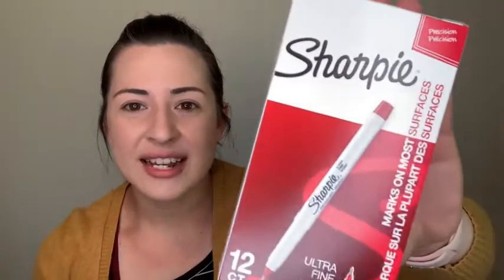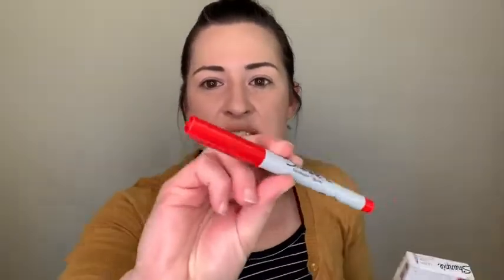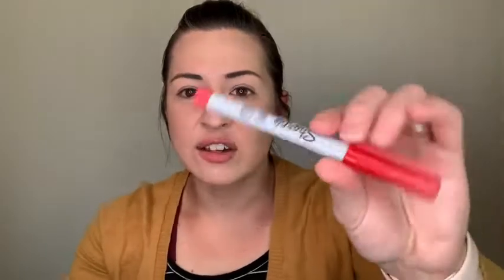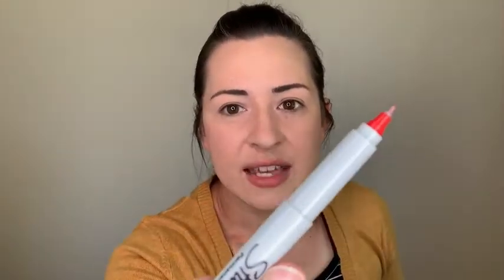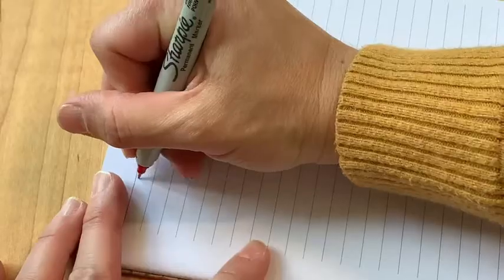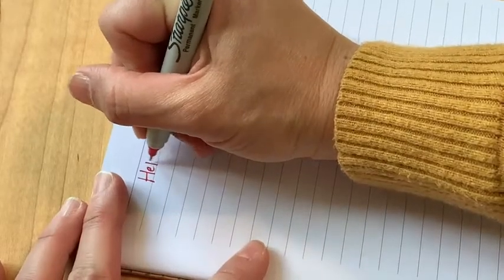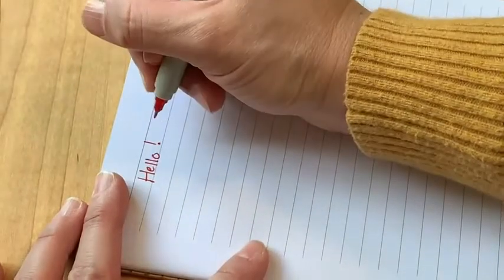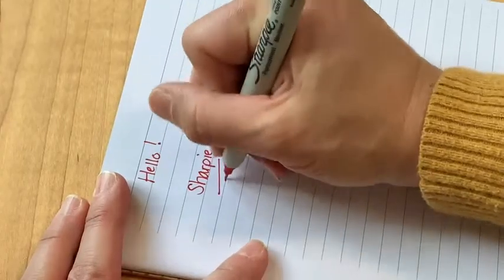Our Point of View on Sharpie Permanent Markers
Bright, colorful red ink makes a vivid impression
Ultra-fine tip lays down razor sharp lines
Ink dries quickly, resists smearing and fading and is water resistant
Works on most hard-to-mark surfaces
Includes: 12 Red Sharpie permanent markers